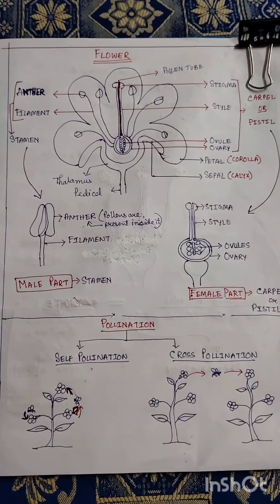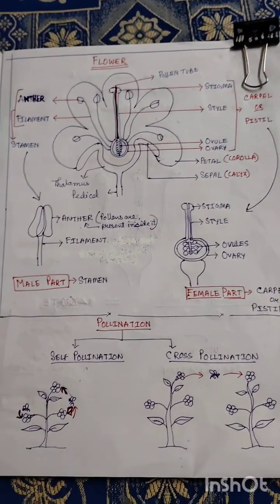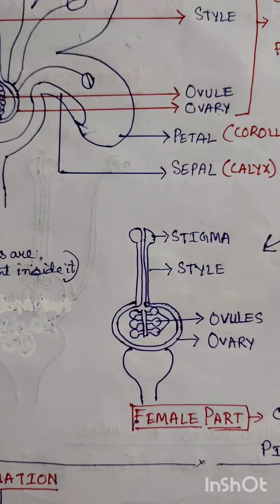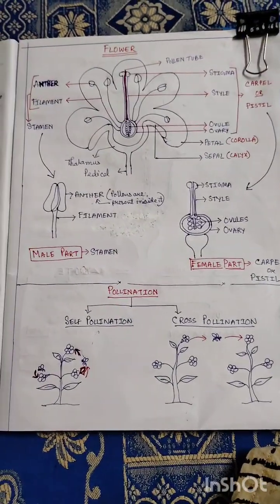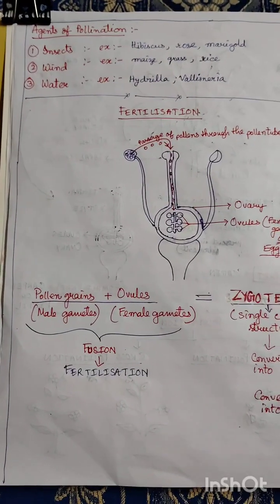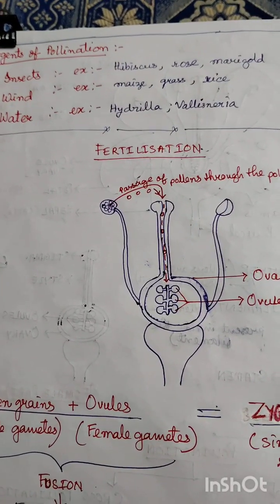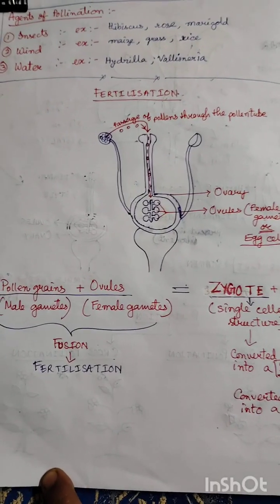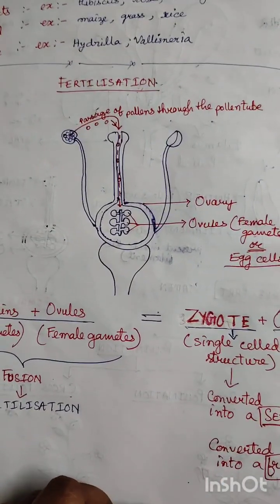The Flower - The Leaf and the Flower, Class 6.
Explanation of Flower.